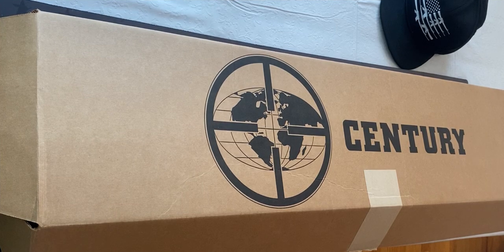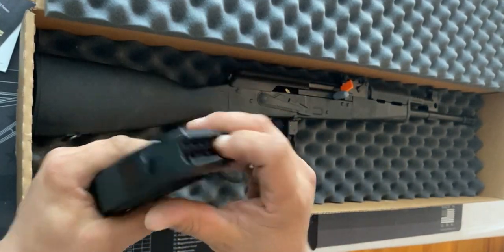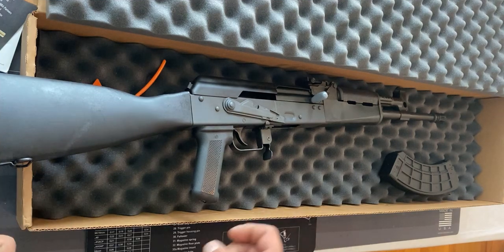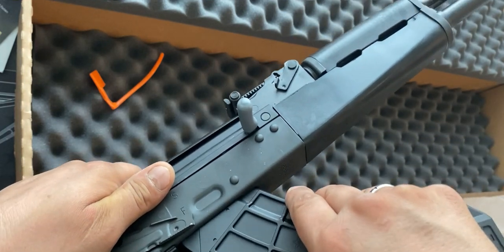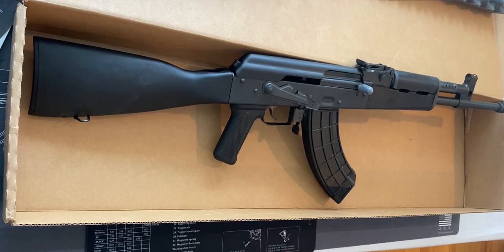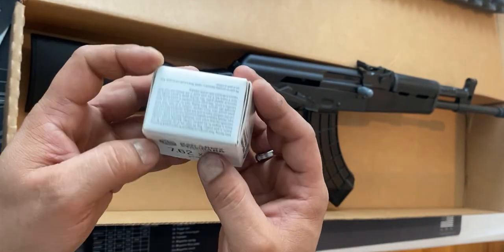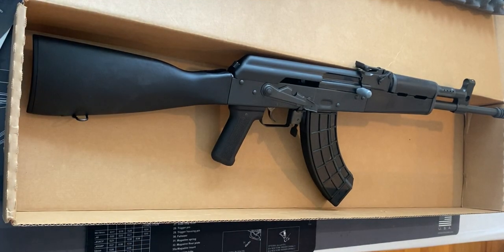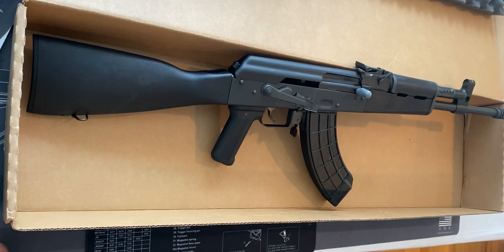VSKA Century Arms 17.5 Unboxing